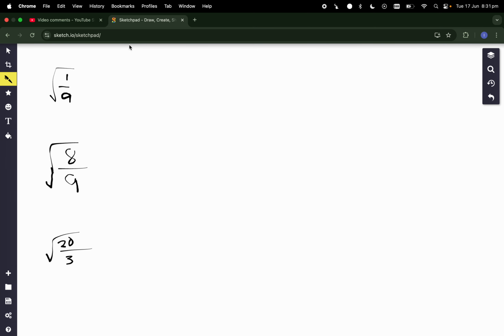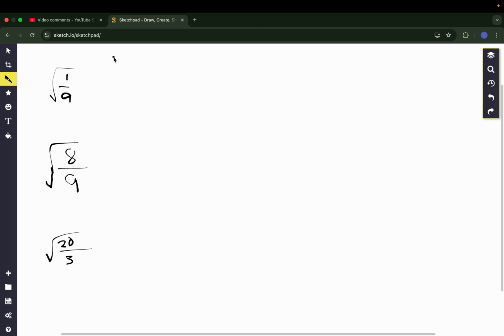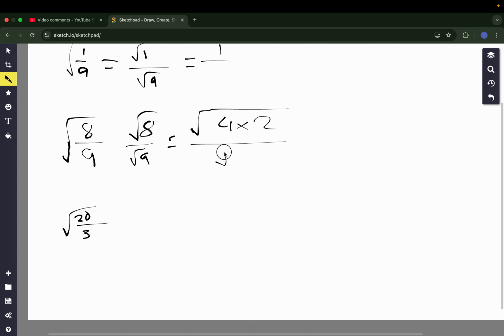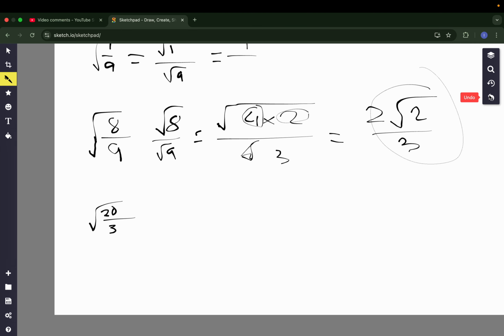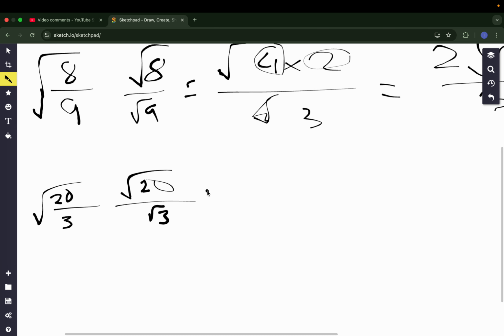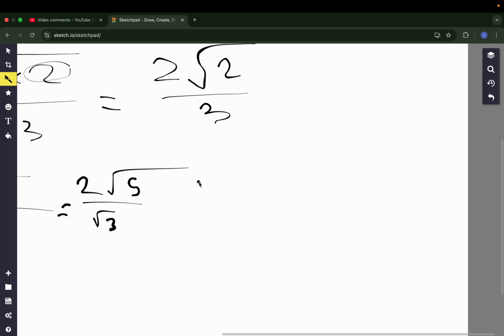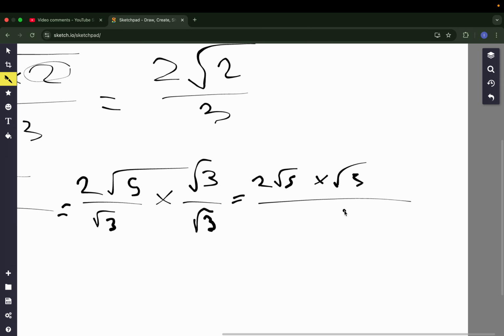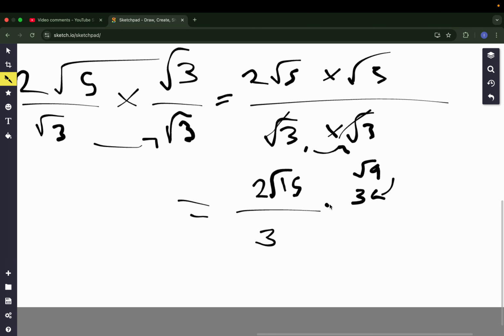Simplifying fraction surds